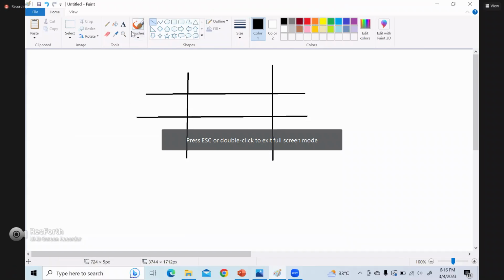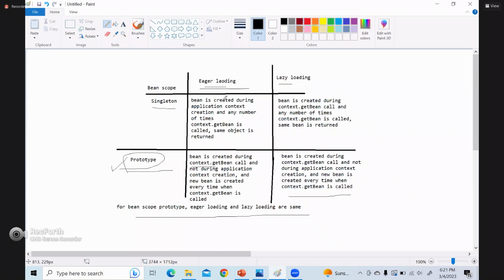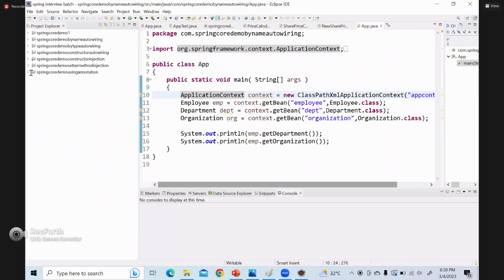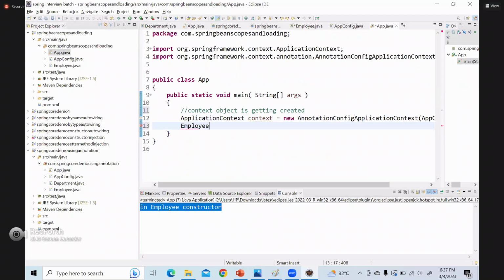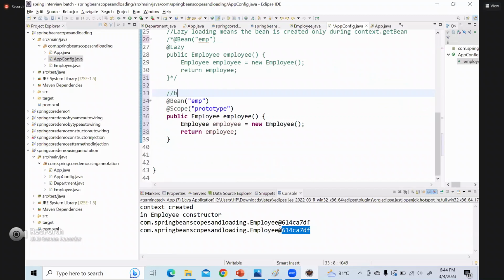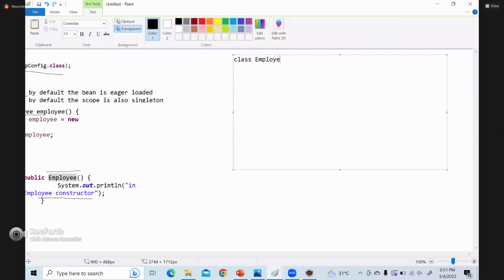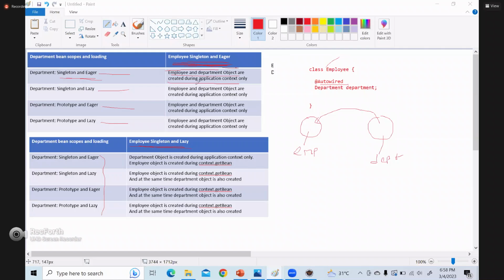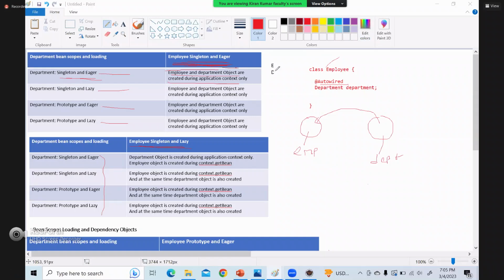spring 9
spring-9 lecture